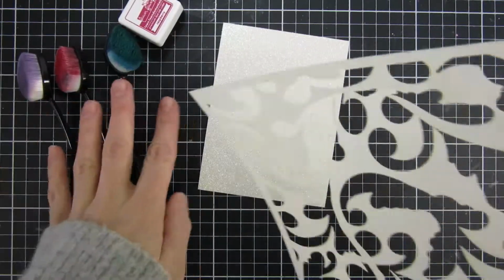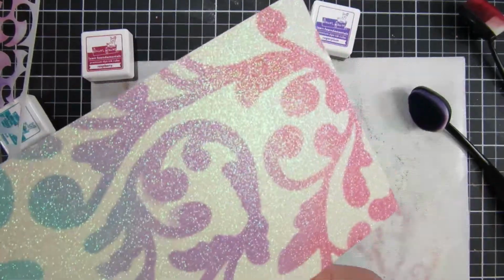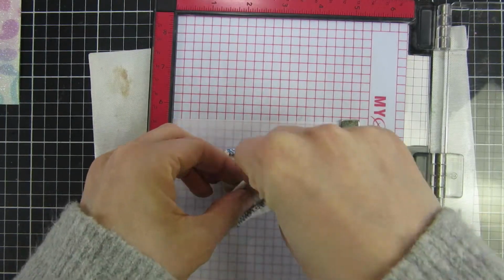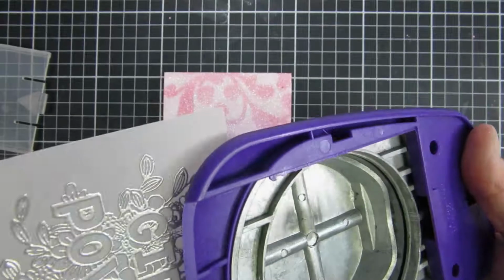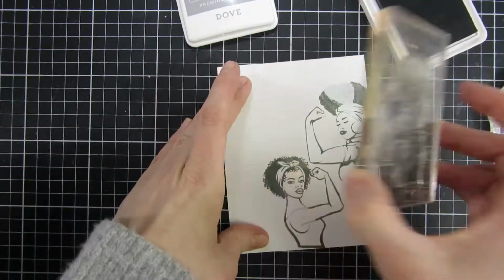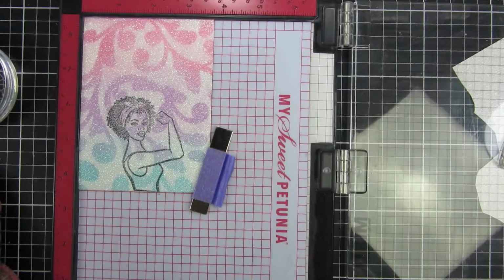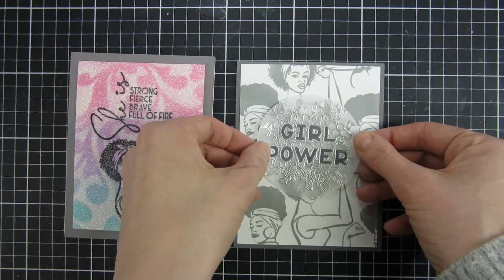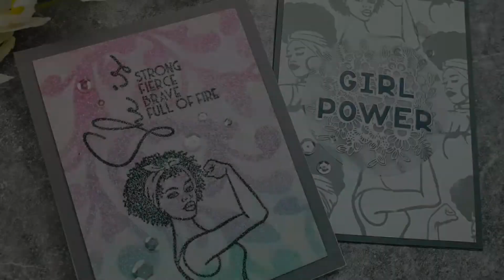Shades of Power - Maker forte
Stamps - Maker Forte - Cultured Collection - Shades of Power

Maker Tool Kit - Tools - MISTI 2.0 Precision Stamp Tool